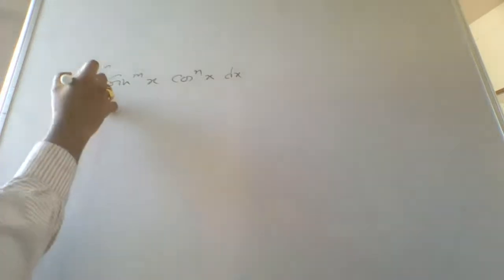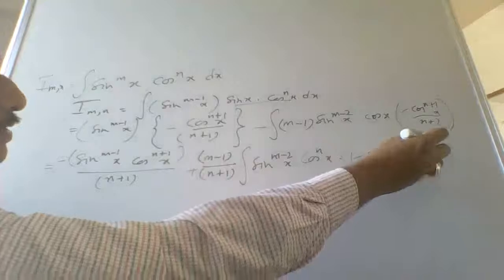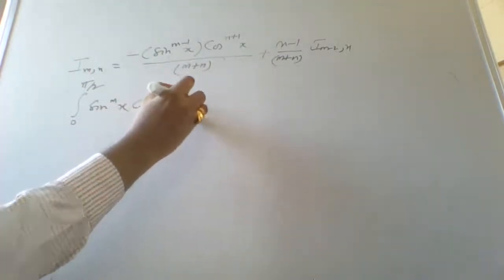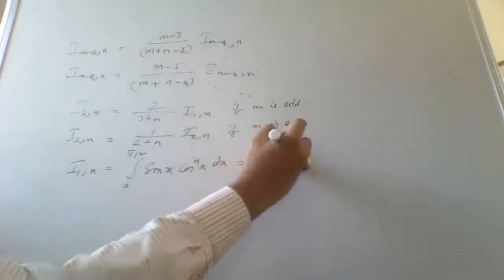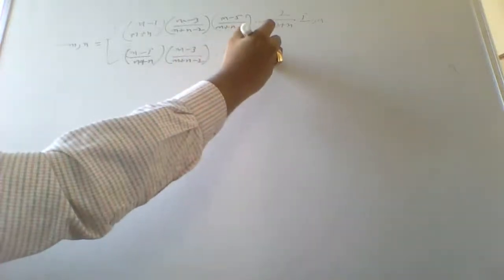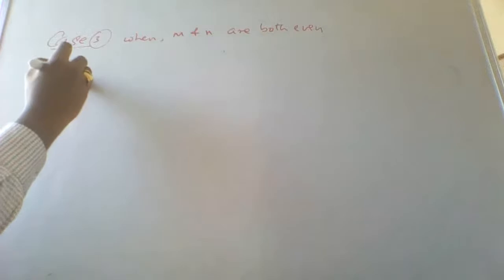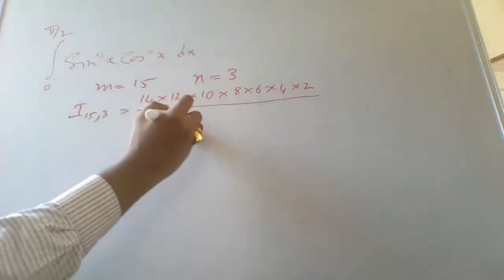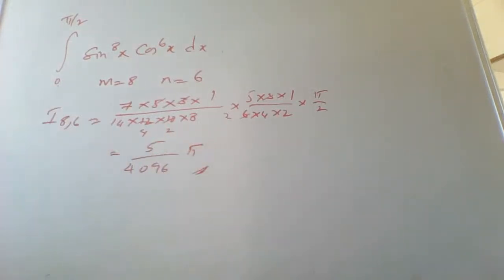||Engineering Mathematics|| ||Reduction Formula||